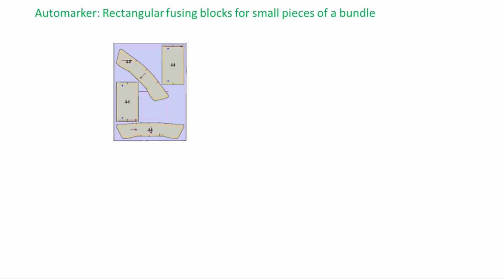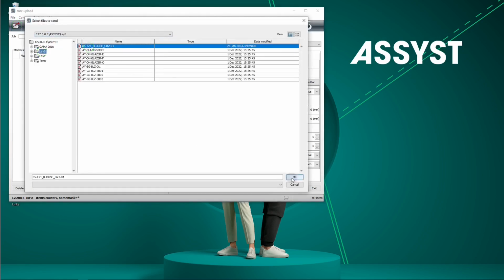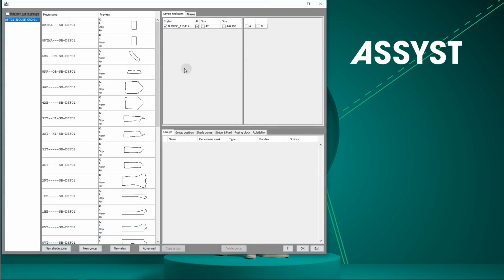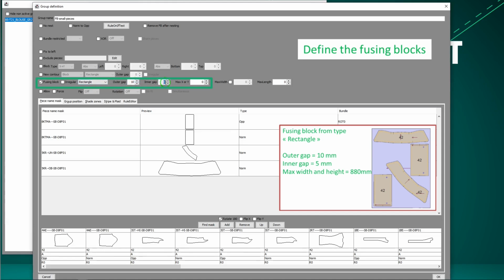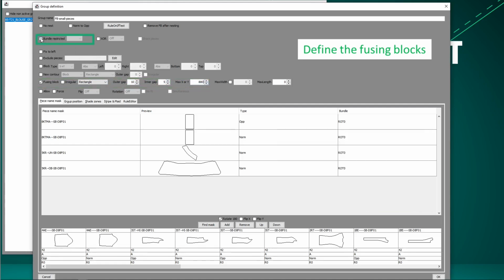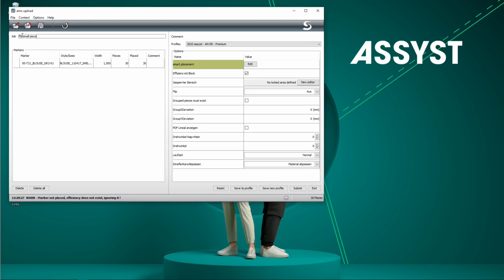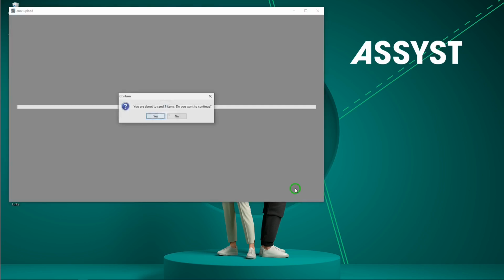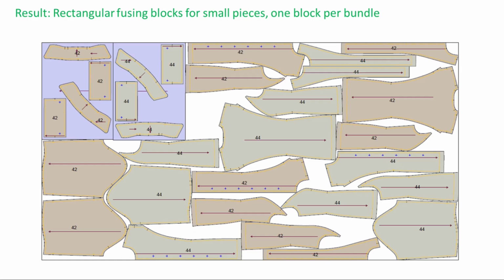Fusing blocks for small pieces in Automarker.com